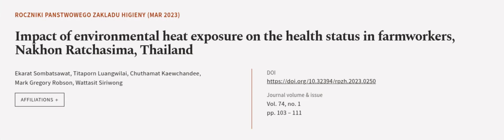Impact of environmental heat exposure on the health status in farmworkers, Nakhon Rat... | RTCL.TV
### Keywords ###

### Article Attribution ###
Title: Impact of environmental heat exposure on the health status in farmworkers, Nakhon Ratchasima, Thailand
Authors: Ekarat Sombatsawat, Titaporn Luangwilai, Chuthamat Kaewchandee, Mark Gregory Robson ,and Wattasit Siriwong
Publisher: National Institute of Public Health - National Institute of Hygiene
DOI: 10.32394/rpzh.2023.0250

### Video Timestamps ###
0:00:00 - Summary
0:00:59 - Title
0:01:07 - Outro
0:01:10 - End